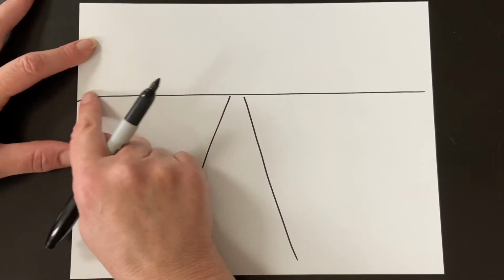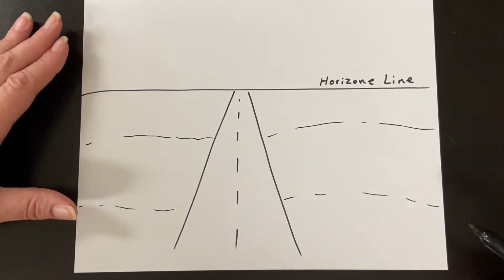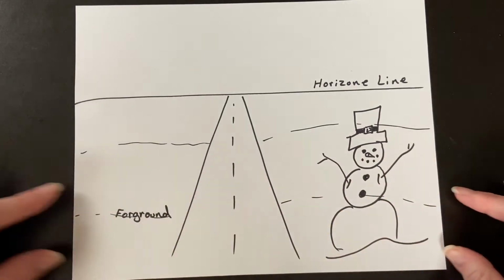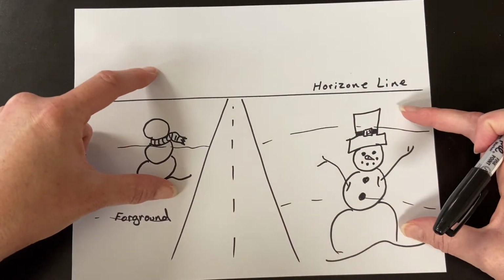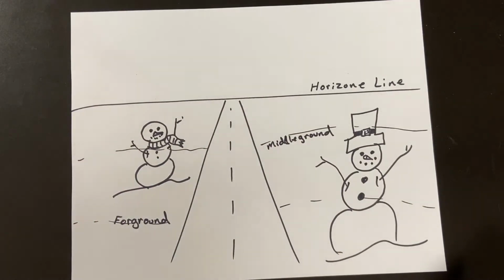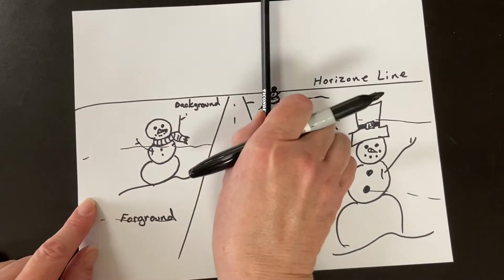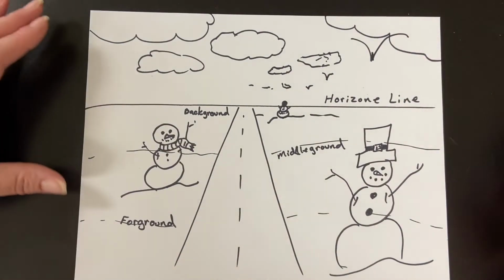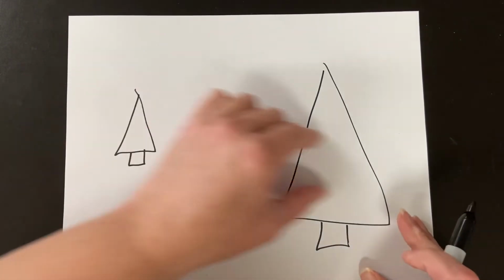Winter landscape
Mrs. Schlarman demonstrates how to create the illusion of space on a page with creating a winter landscape.  She uses a horizon line, foreground, middleground and background.